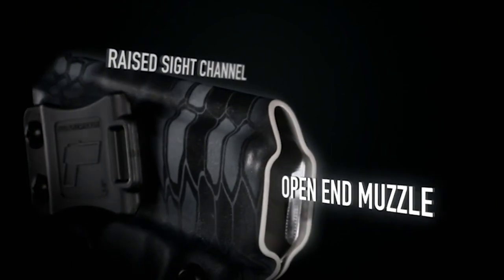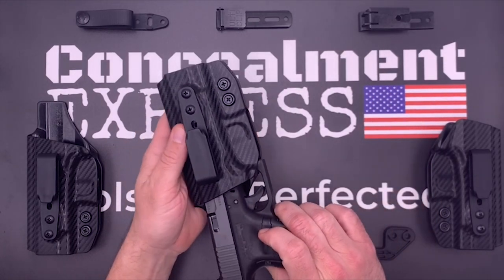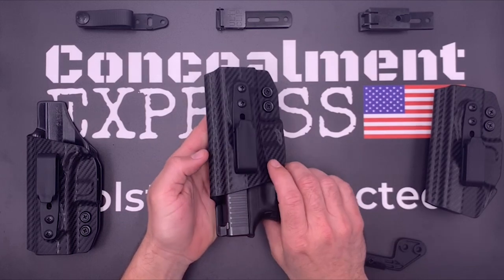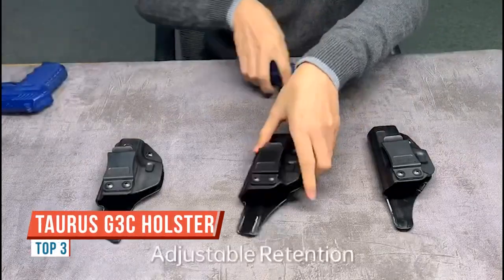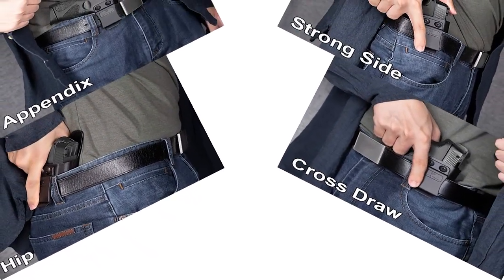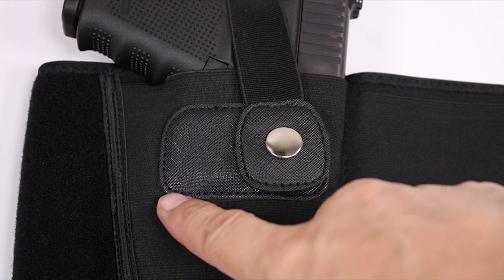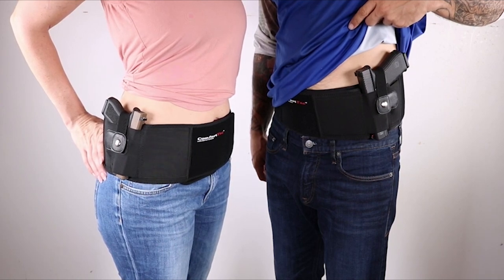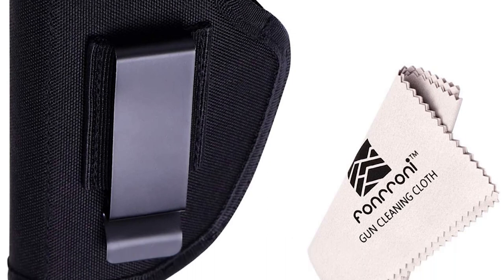Top 5 Best Holsters For Concealed Carry In 2023 For All Body Types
Avoid unwanted situations by carrying the best holsters for concealed carry. So today we have arranged most demanding best gun holsters for concealed carry for 2023.

1. Tulster IWB Profile Holster

2. Concealment Express Tuckable Holster

3. Taurus G3C Holster  for Concealed Carry

4. ComfortTac Ultimate Holster for Concealed Carry

5. Fonrroni Concealed Carry Holster

While carrying a gun, safety is the first priority. In this video you will get some highly beneficial best holsters for concealed carry. This review will save your time and give you detailed guide.

Best conceal carry holster frame is durable and compact. You can use this most comfortable concealed carry holster for all types of body and easy to carry with you. You can take out the gun without hassle so its effective. The belt and materials of the best holsters for concealed carry 2023 are high quality.

It covers the gun properly so undesired situations don't arise. Flexibility is necessary and You can choose the perfect best holsters for concealed carry from our suggestions.